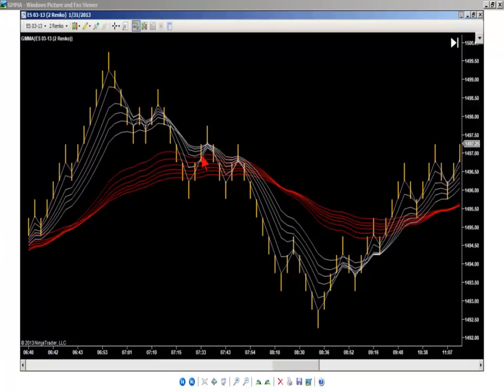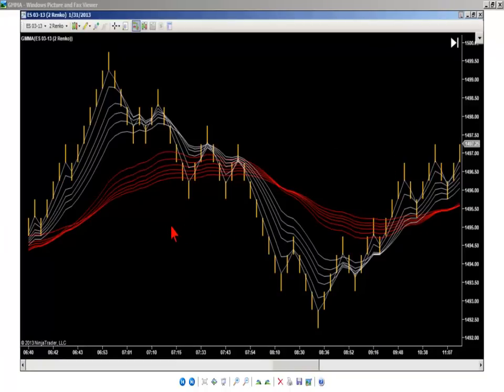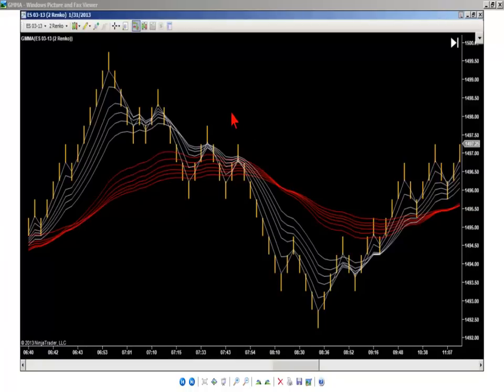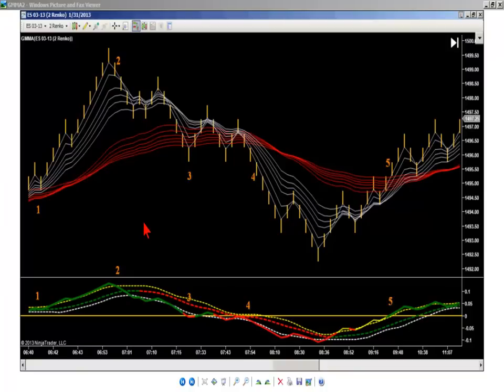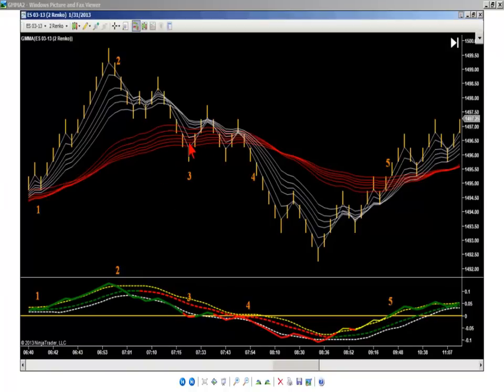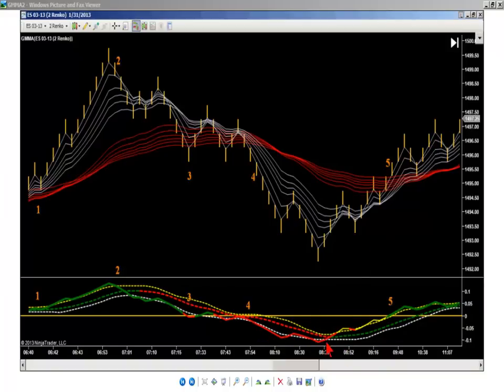BBDIFF OSC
NinjaTrader indicators